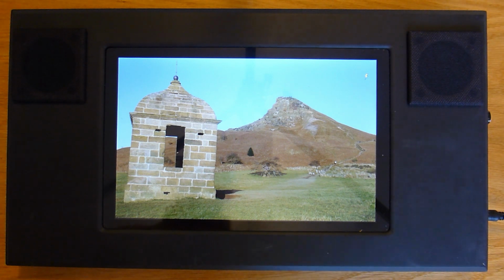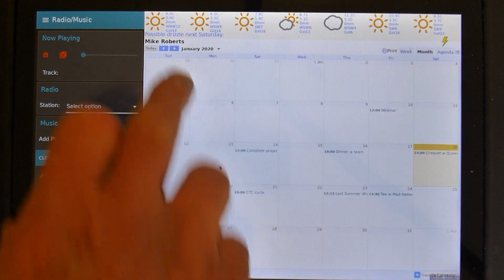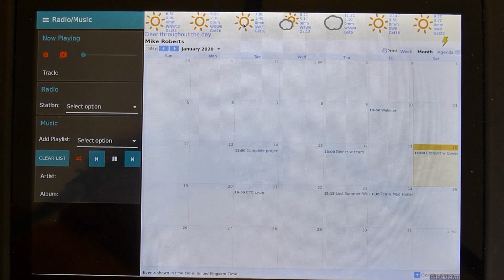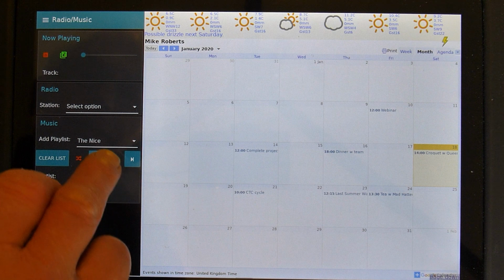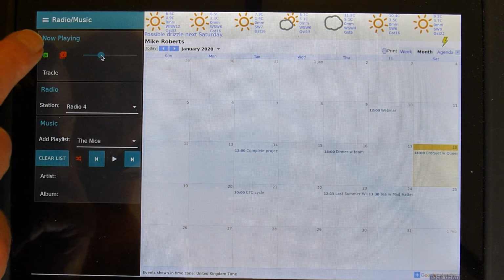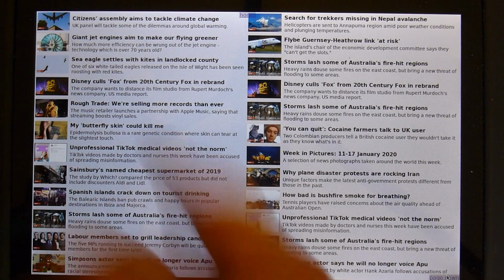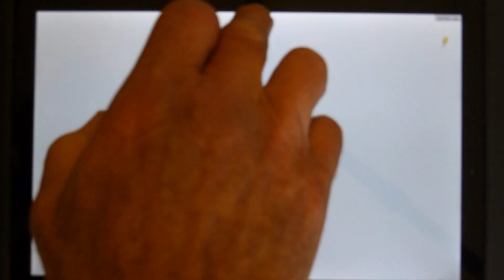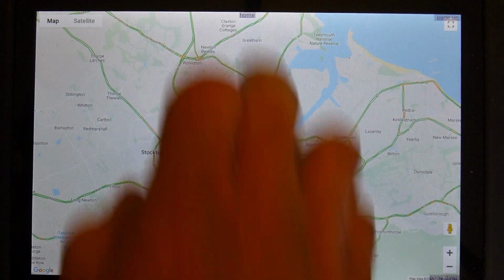Home Automation, Information, Sound system and Digital Picture Frame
Support video for my Instructable showing how to make this.
for the detailed instructions to build this or something similar.  The instructions have been written with enough detail for a beginner to follow.